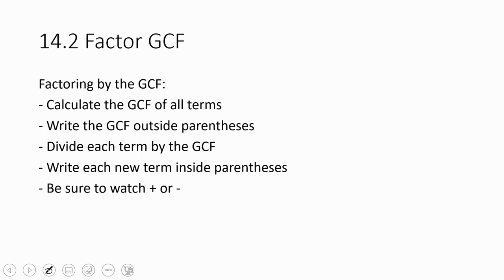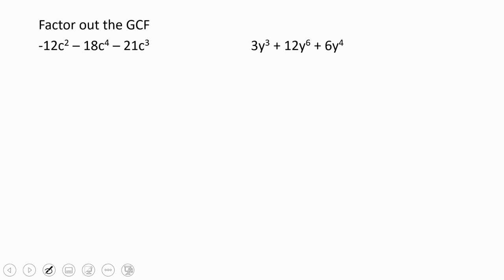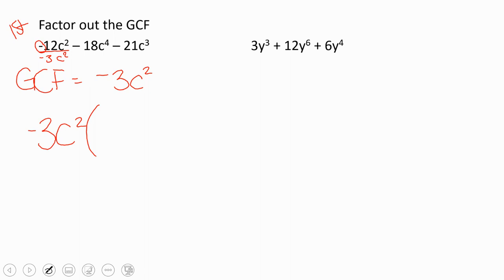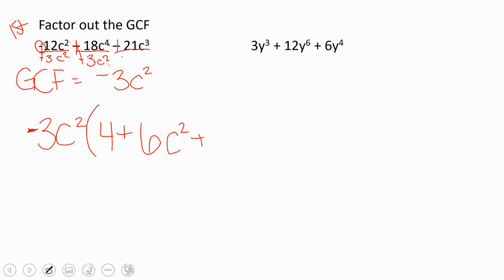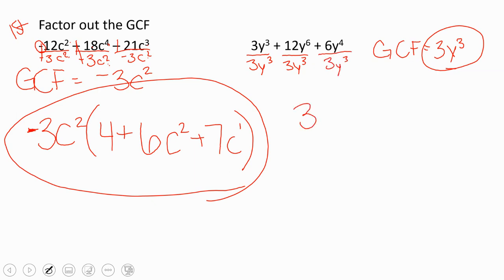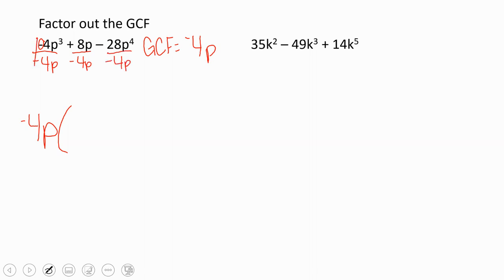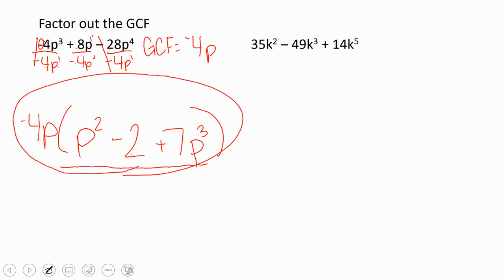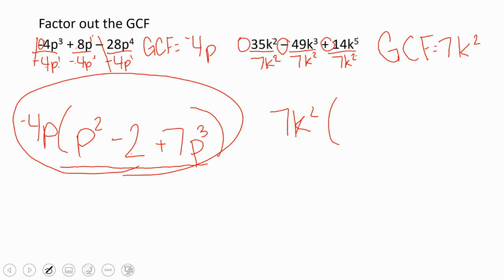Alg 14.2 Factor GCF